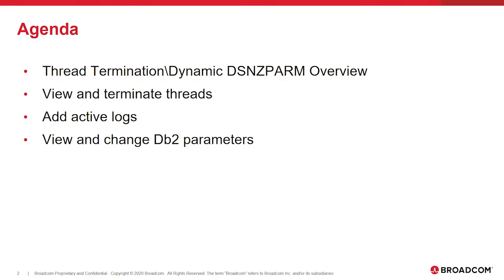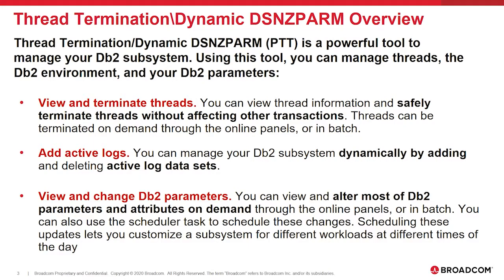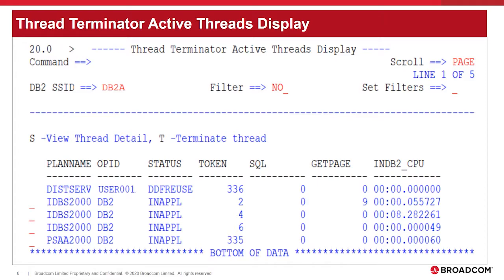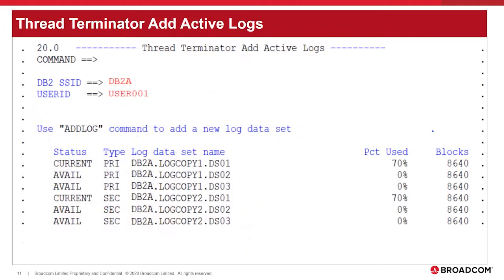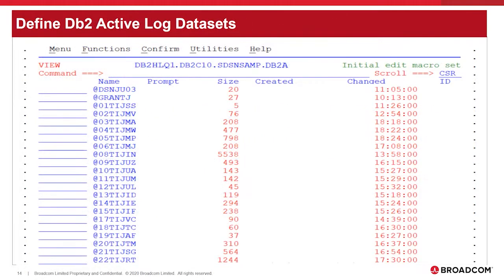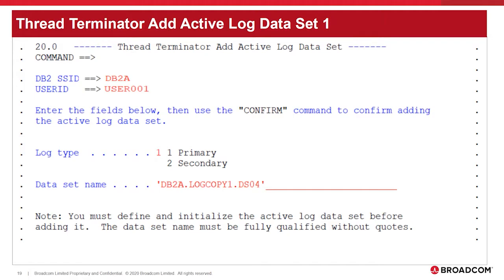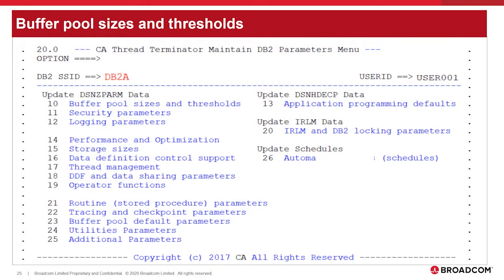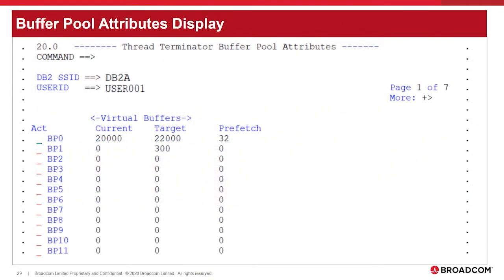How to use CA Db2 Tools to Manage Db2 System Resources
Understand how to use CA Thread Terminator to view and terminate Db2 threads, add active log data sets, and view and alter Db2 zParms.